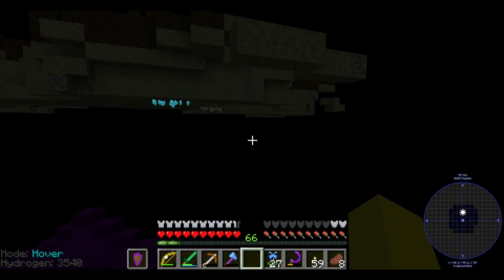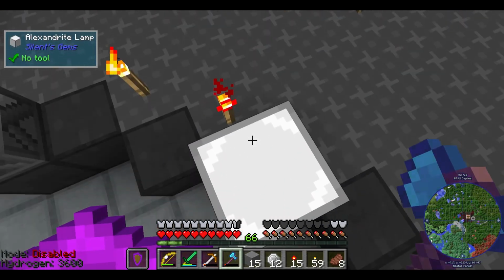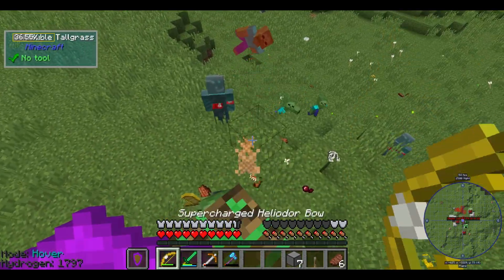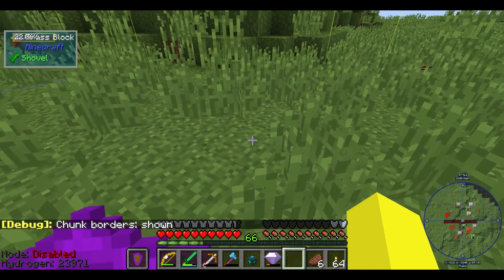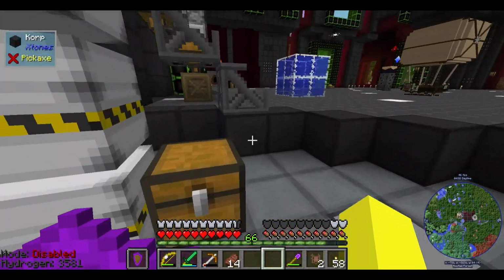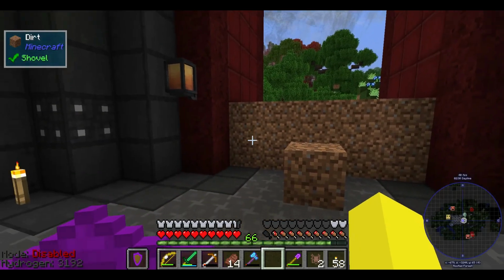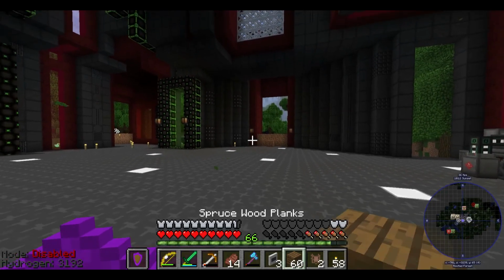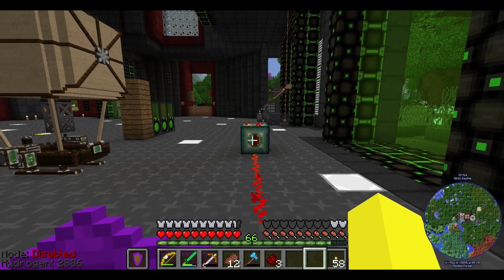Jim Plays ObsWorlds Minecraft E67 - Dimensional Gate Crashers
Today we head to a brand new dimension! ...or not...! Plus we investigate ghast dungeons, doors, lights, biomes and more

ObsWorlds Minecraft is dimension-themed series spread across three different modded servers: ObsWorlds A is a private modpack for Minecraft 1.7.10  containing over 120 mods. ObsWorlds B has even more Dimension-based mods. ObsWorlds C is for Minecraft 1.12.2, so we can try out all the new stuff.

ObsWorlds C Modlist: coming soon

We are playing Minecraft on Linux (Ubuntu 16.04).